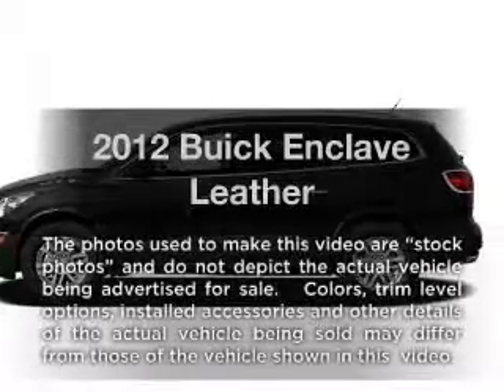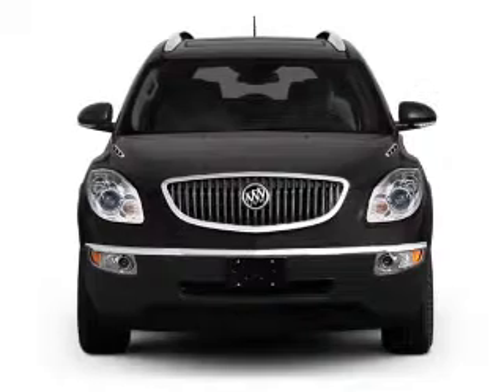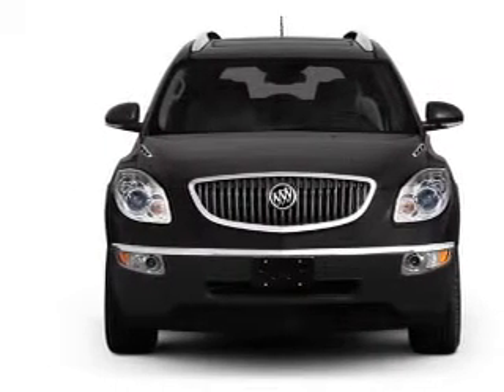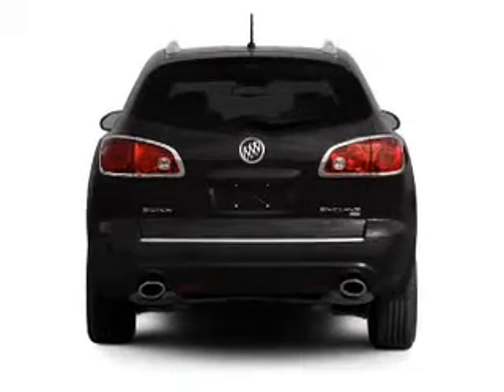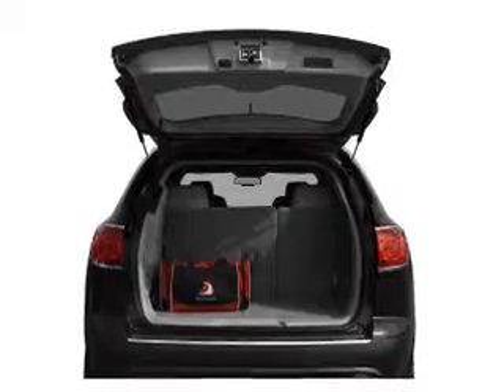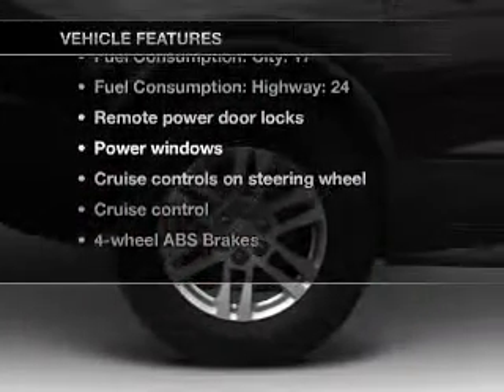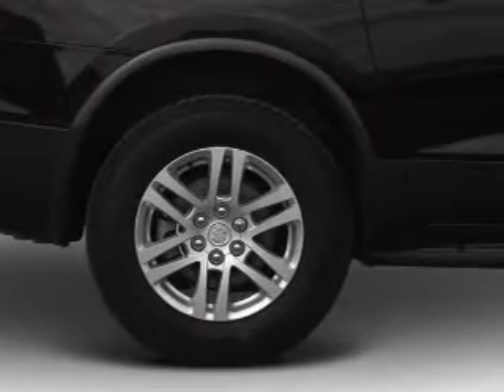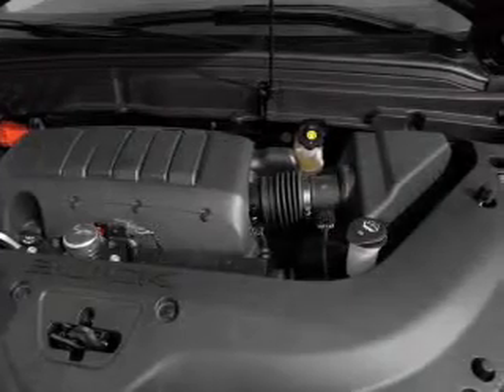2012 Buick Enclave - Daphne AL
Year: 2012
Make: Buick
Model: Enclave
Trim: Leather
Engine: 3.6 liter 6 cylinder 24 valve
Transmission: 6-Speed Automatic
Color: Cocoa Metallic
Mileage: 10
Address:
27161 Hwy 98